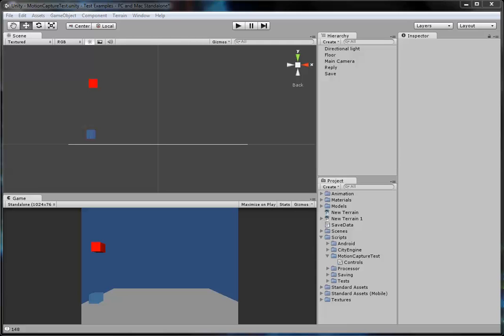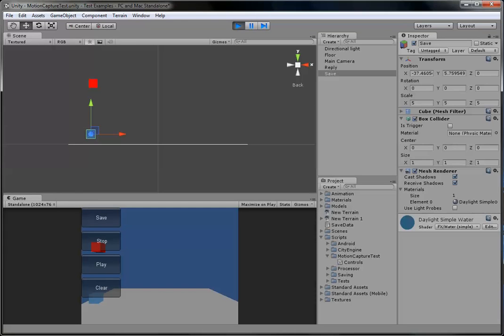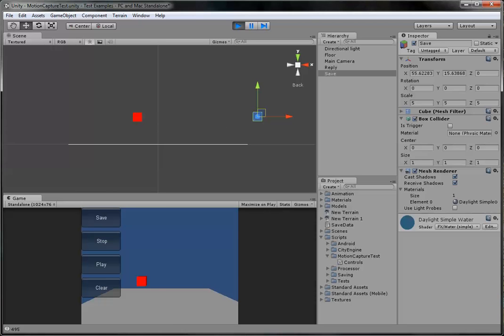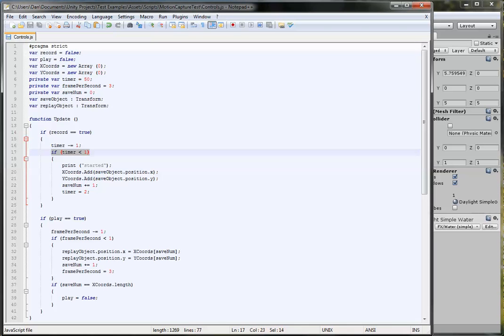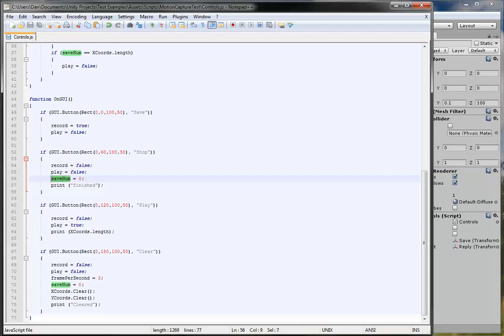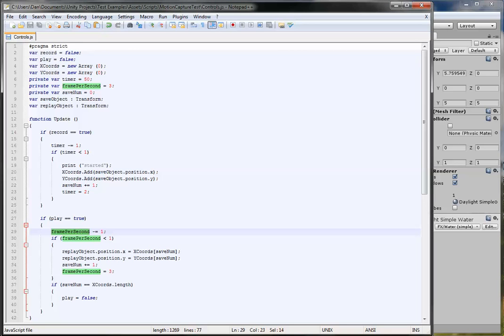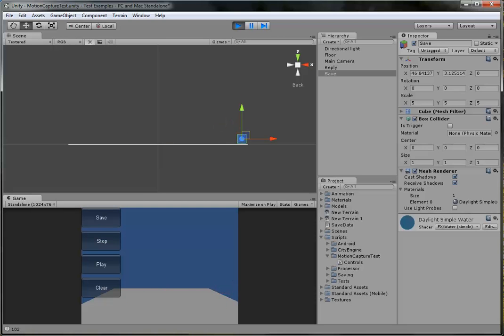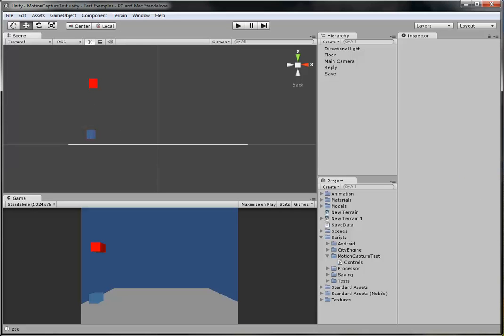Unity 3D Showcase: Motion Capture / Keyframe in game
Hello and welcome to my showcase in Unity 3D, in this showcase I will show you an ingame motion recorder.